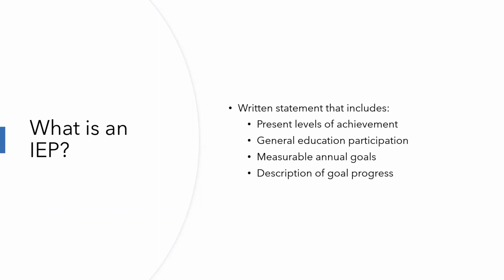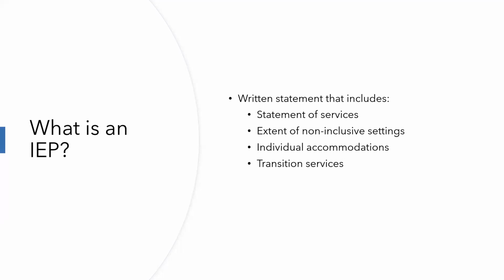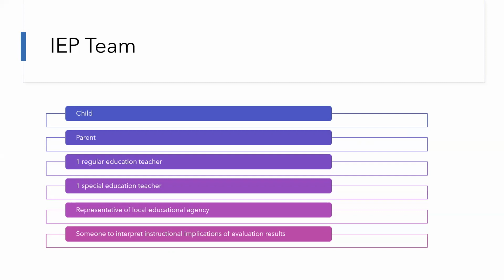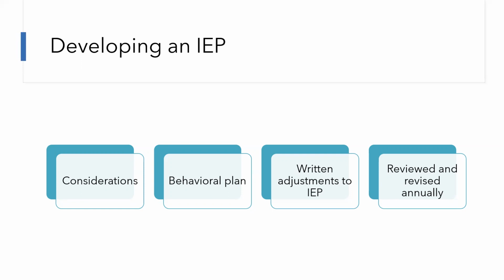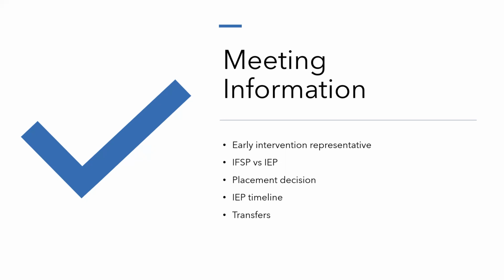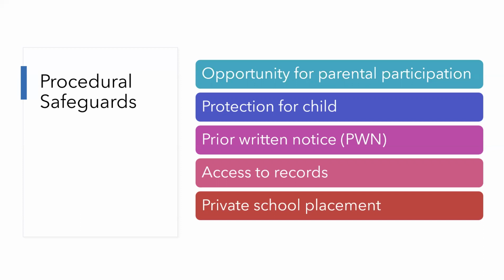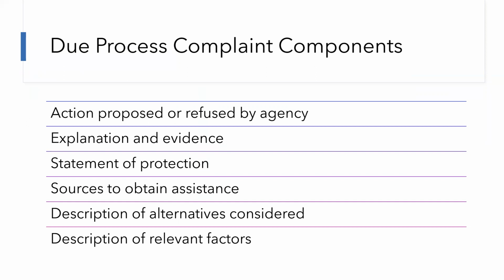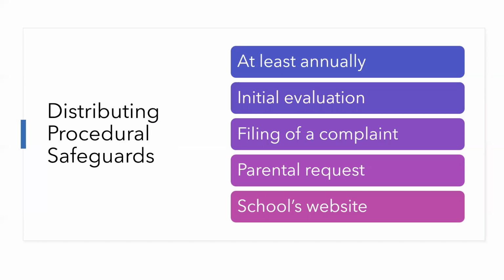IDEA Part B-4 IEPs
Join me as we take on a big and important topic, Individualized Education Plans.